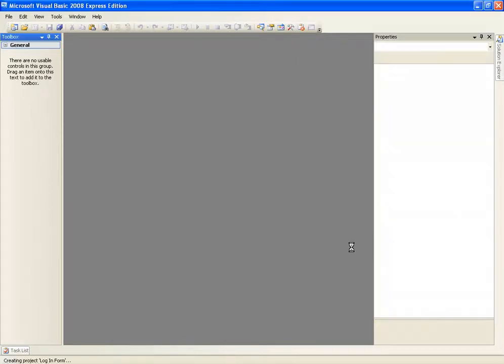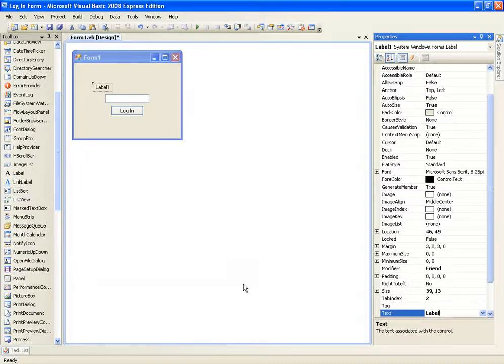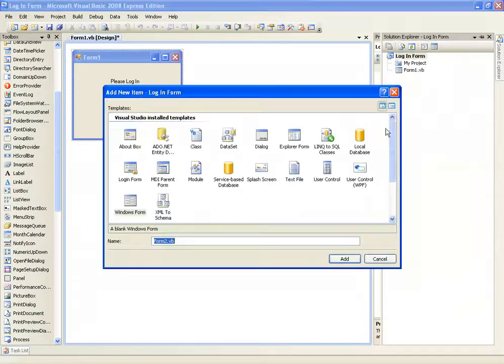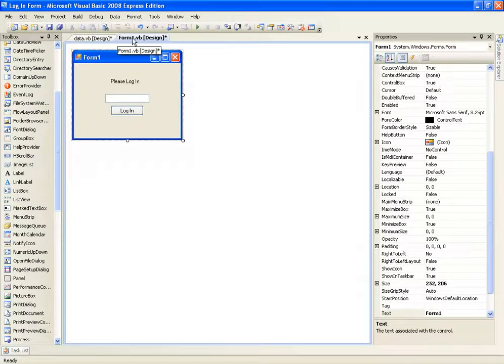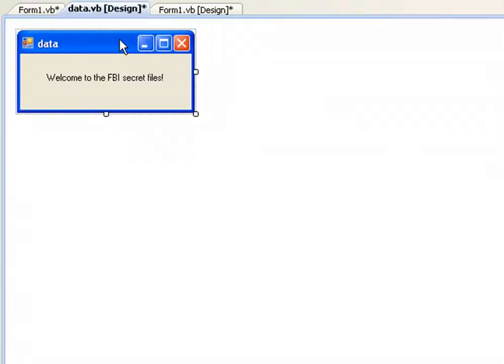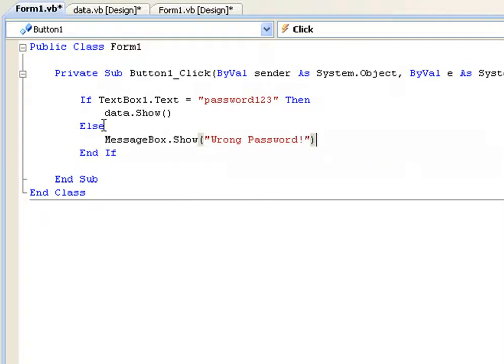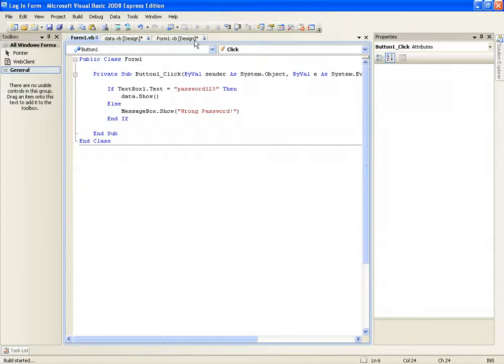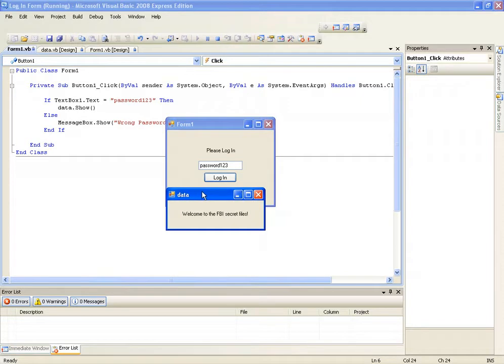VB NET Tutorial 12 Log In Form Visual Basic 2008 2010